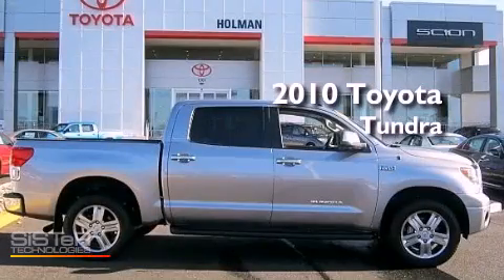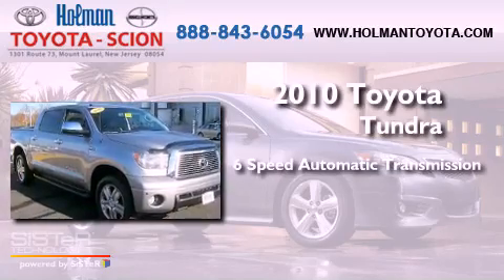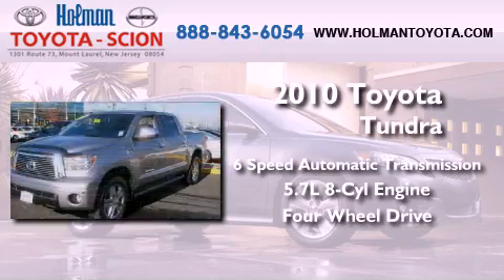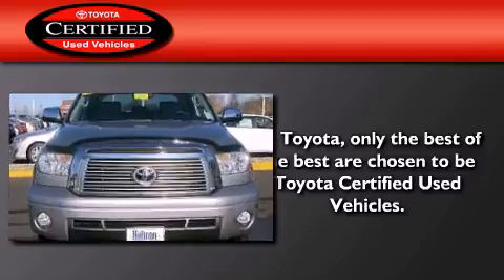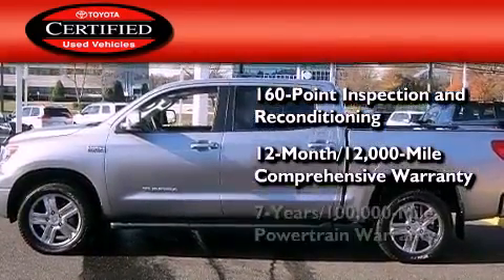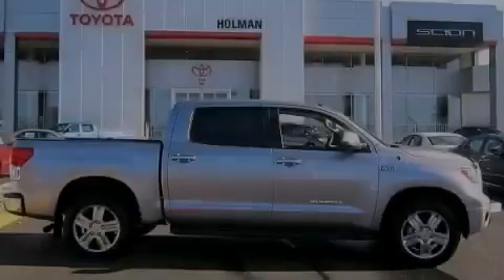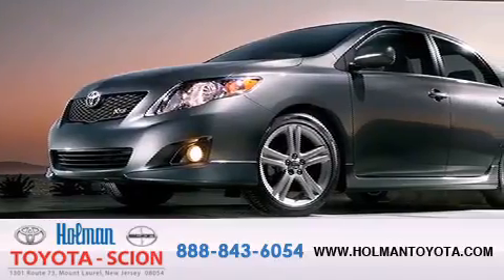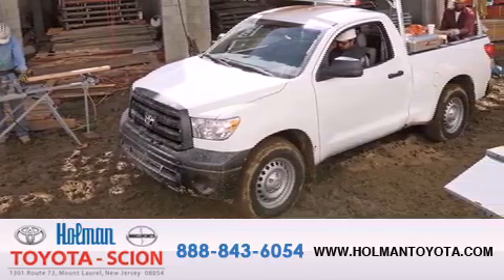Certified 2010 Toyota Tundra 4WD Mt. Laurel NJ 08054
Year : 2010

 Make : Toyota

 Model : Tundra 4WD

 Engine : Gas V8 5.7L/346

 Trans . : Automatic

 Exterior : Silver Sky Metallic

 Miles : 10,466

 Interior : Graphite

 Stock : P5938

 Holman Toyota

 1301 Route 73 N